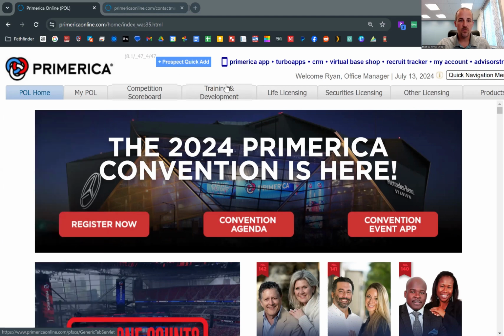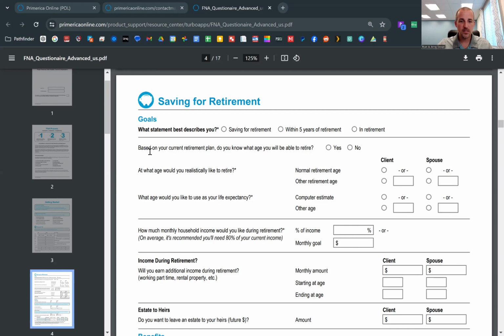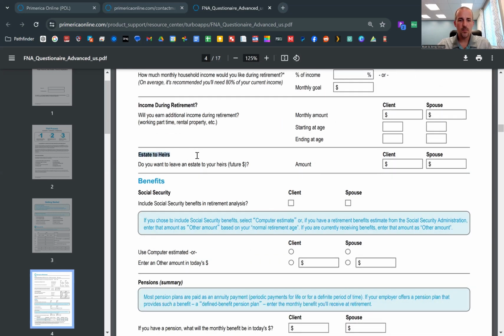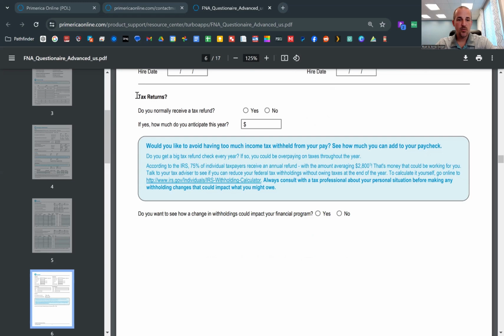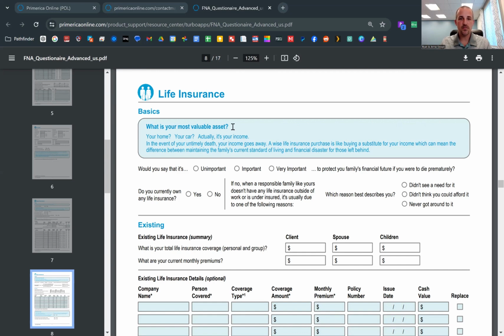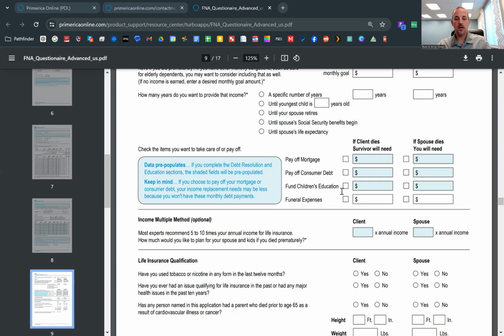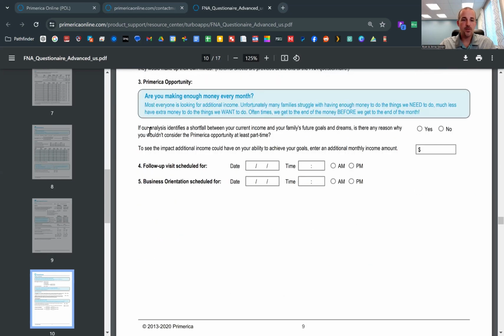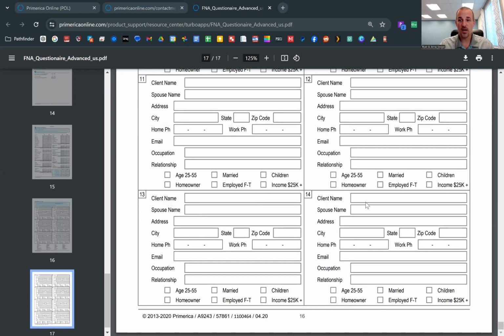FNA Training #1: Collecting Info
This is a training to teach best practices when collecting information for the FNA at a Kitchen Table Appointment.